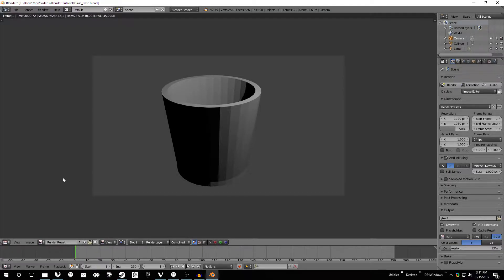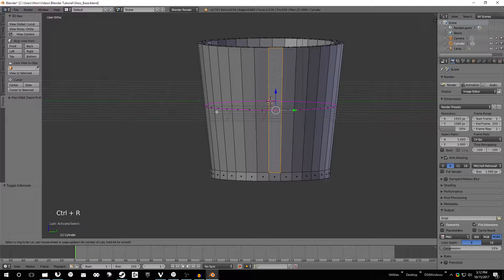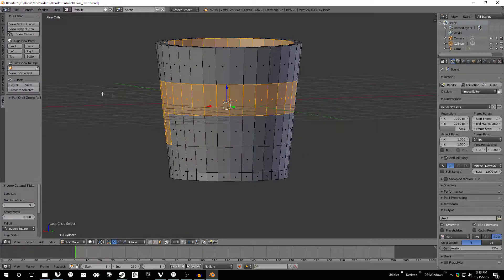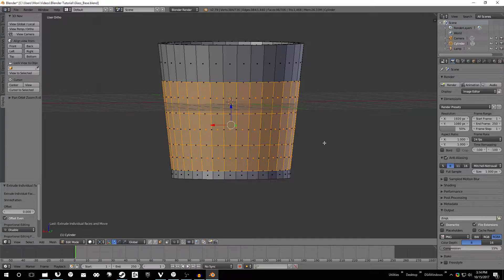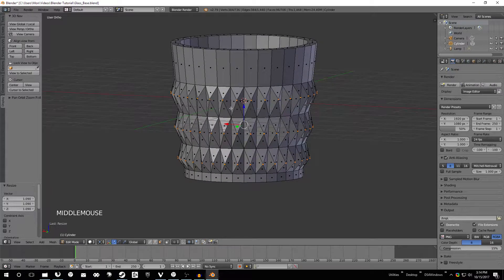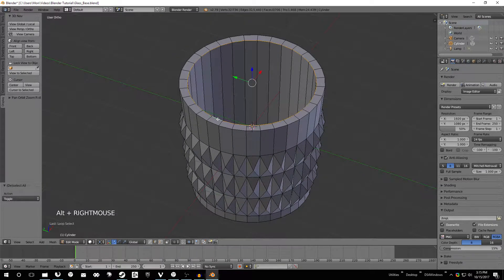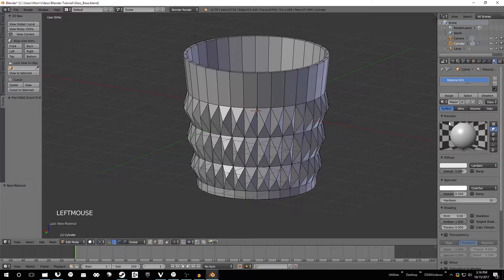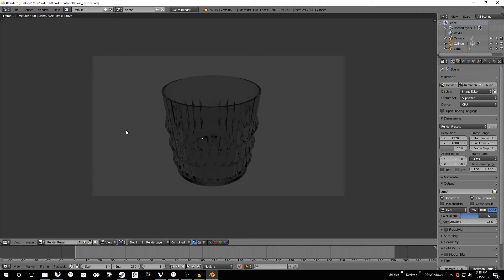Blender Tutorial Part 3 - Adding Some Detail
Part 3 of a beginner friendly, but fairly comprehensive blender tutorial.